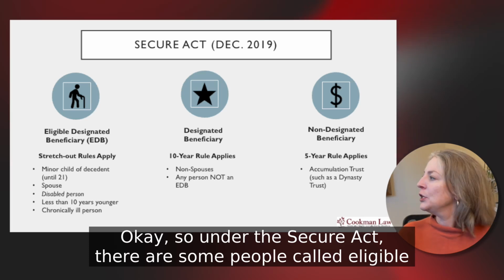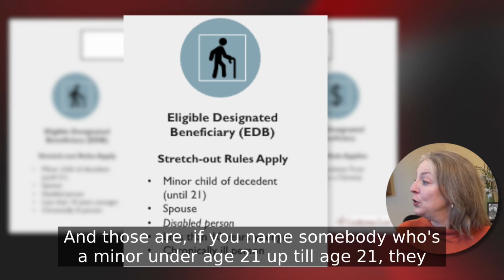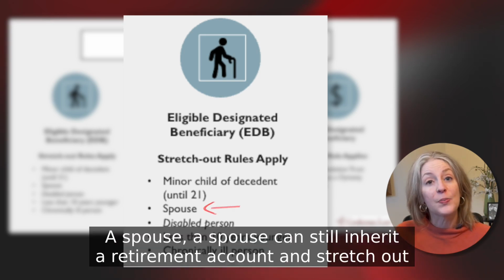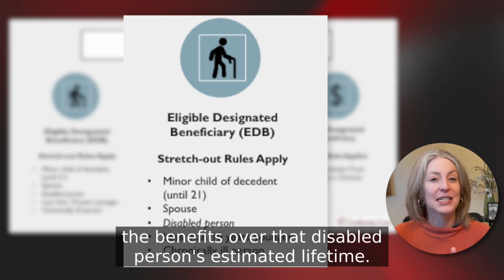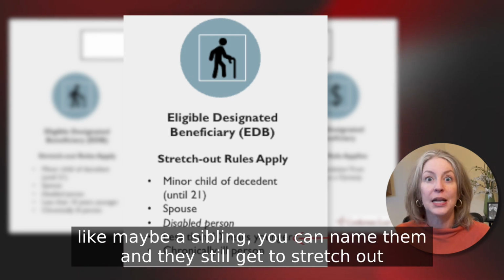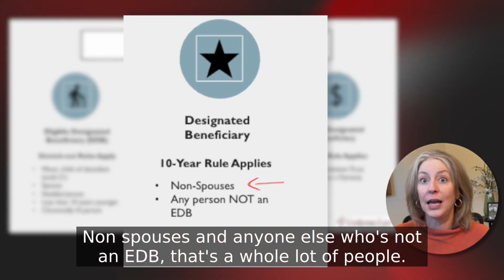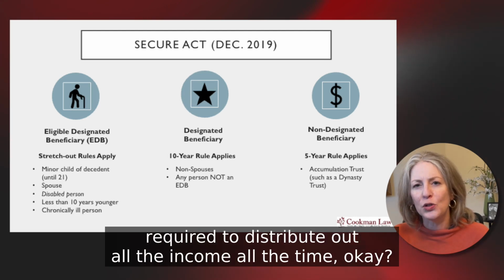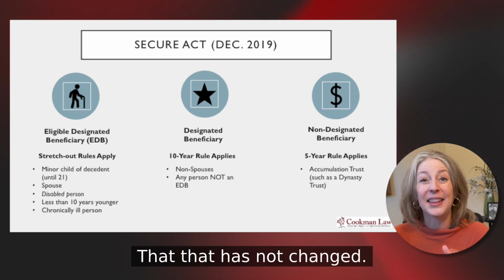What You Should Know About Updating Beneficiary Designation Forms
When you look at the documents involved in estate planning, many of them like wills, trusts, and powers of attorney seem “important”. But why do estate planning attorneys list beneficiary designations as essential documents? Why are they so important?

In this video, attorney Ellen Cookman will share the details behind beneficiary designations and why they can make such a big impact on your estate plan, your assets, and your family’s future.

Watch this video to learn more about:
-Which documents to title into your trust and which require beneficiary designations
-How to choose a beneficiary - and when you may want to name a trust as your beneficiary
-Why it’s essential to make sure that you assign 100% of the assets in the account
-Who or what NOT to name as a beneficiary (and why)
-How the SECURE Act may affect your beneficiary designation choices

If you would like us to review and help you update your beneficiary designations (or any other area of your estate plan), please click here to schedule a consult.

Timestamps:
00:00 - Intro
00:37 - Types of retirement accounts
00:56 - How a beneficiary designation form works
01:26 - Naming multiple beneficiaries
02:26 - Why retirement accounts are not retitled into a trust
02:53 - Keeping your retirement account out of probate
03:46 - Who to name as beneficiary
04:48 - Naming a trust as beneficiary - pros and cons
05:18 - How the Secure Act affects inherited retirement accounts
06:21 - How the Secure Act works
09:48 - How Cookman Law can help

You should not rely upon any information contained on this YouTube channel for legal advice. Viewing this YouTube channel is not intended to and shall not create an attorney-client relationship between you and Ellen Cookman or Cookman Law, PC.  Messages or other forms of communication that you transmit to this YouTube channel will not create an attorney-client relationship and thus information contained in such communications may not be protected as privileged. Neither Ellen Cookman nor Cookman Law, PC makes any representation, warranty, or guarantee about the accuracy of the information contained in this YouTube channel or in links to other YouTube channels or websites. This YouTube channel is provided "as is," does not represent any outcome or result from viewing of this channel. Your use viewing of this YouTube channel is at your own risk. You enjoy this YouTube channel and its contents only for personal, non-commercial purposes. Neither Ellen Cookman, Cookman Law, PC, nor anyone acting on their behalf, will be liable under any circumstances for damages of any kind.